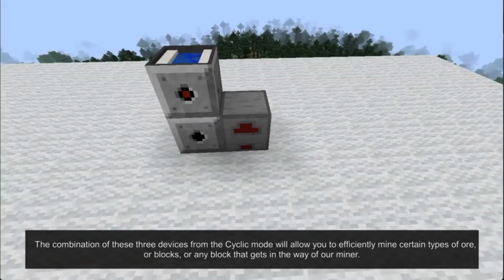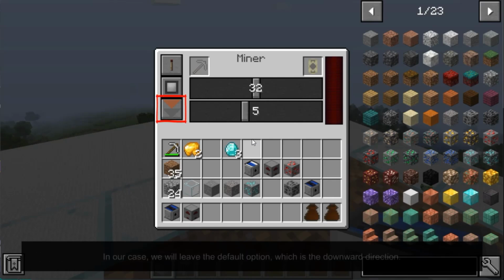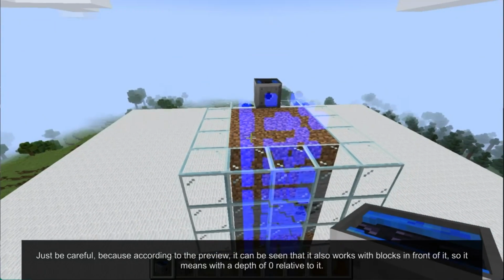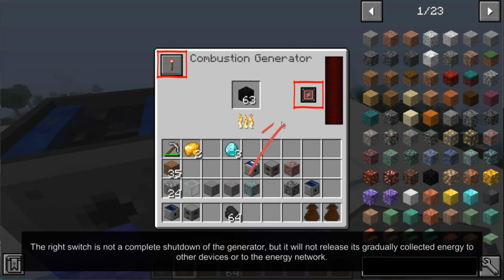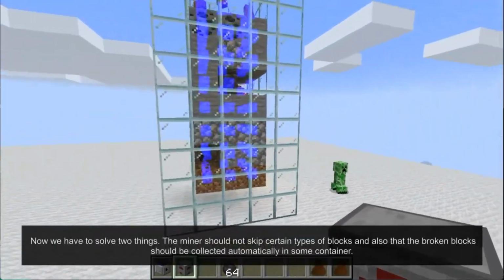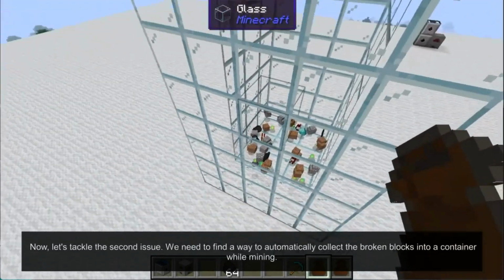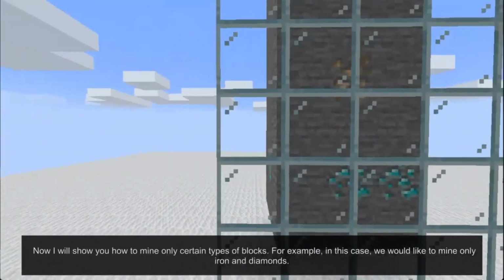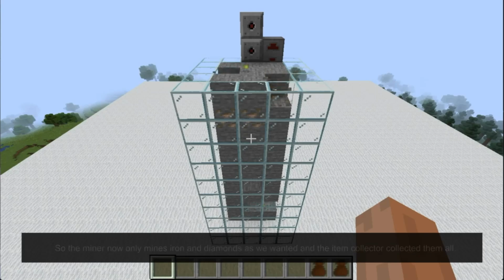Easy Automated Mining - Cyclic Mod Guide Minecraft 1.17.1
This Cyclic mod guide primarily for Minecraft 1.17.1 will show you how to easily automate mining. In the video, we will try to clarify various unclear situations that you may encounter before starting automatic mining using Miner in combination with Item Collector. This Cyclic mod guide will also show you how you can filter individual block types using the BlockState Data card. The BlockState Data card is a configurable card that can be inserted into the Miner.

Mod version: 1.6.5

▬ Video parts ▬▬▬▬▬▬▬▬▬▬
0:00 - Introduction, maximum cost of material, MC versions info
0:41 - Miner setup
3:44 - Item Collector setup
4:32 - Mining only certain blocks using Blockstate Data Card
5:33 - Outro